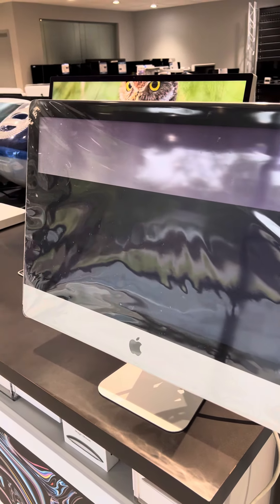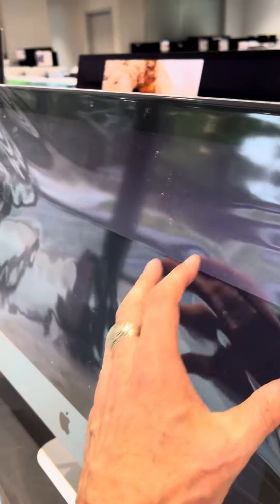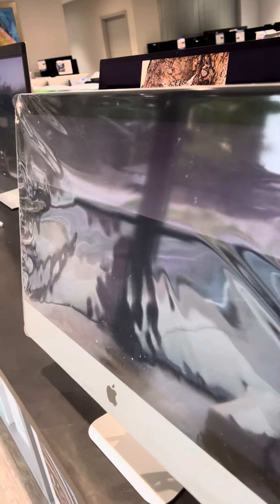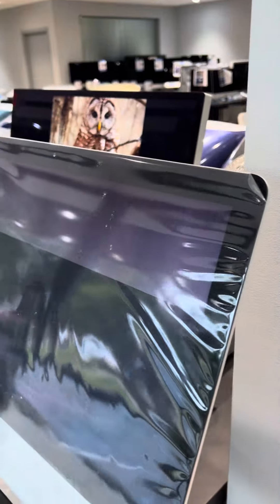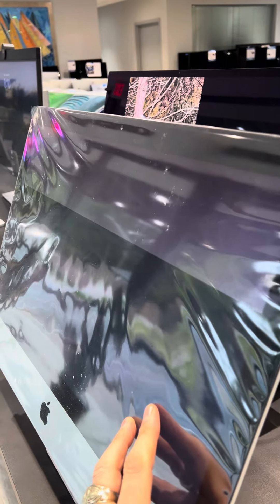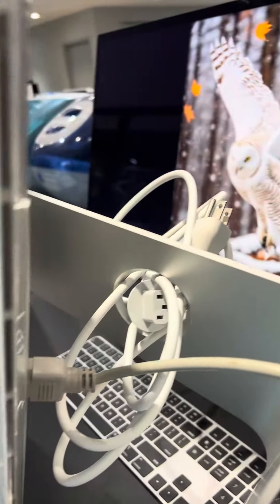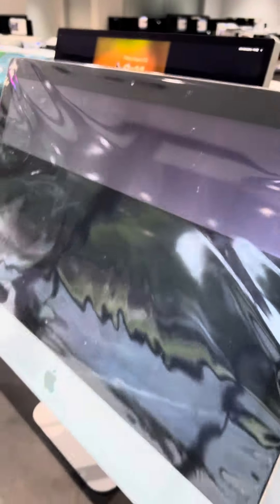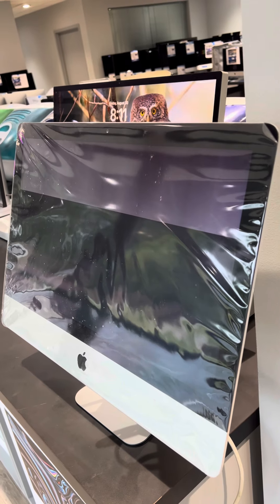￼Not quite the pro tip anymore, but don’t leave the plastic on your old iMac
You probably remember your great aunt’s house where she had plastic over the furniture. Don’t do the same thing with your 2012 through 2017 iMac. While this isn’t quite the pro tip anymore. We still see customers come in who still have the plastic over their iMac, and we believe that this will cook the Mac to death over time.  ￼